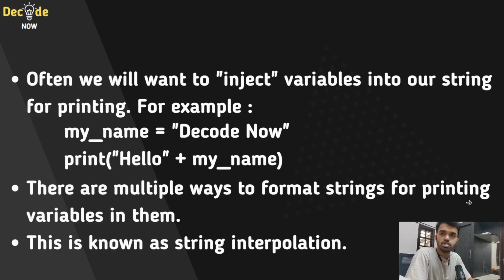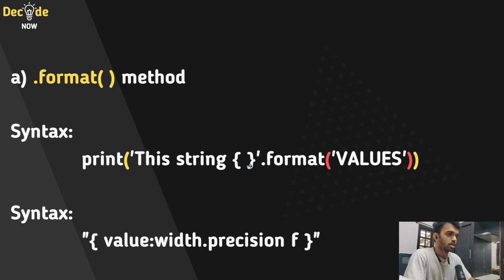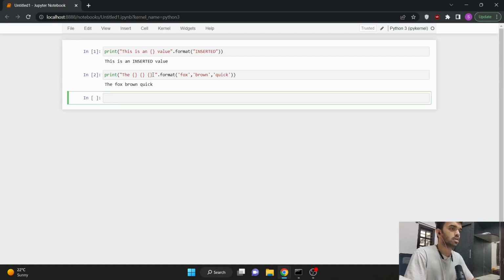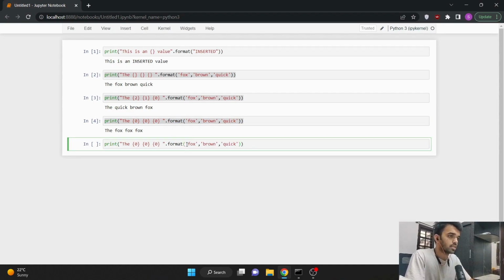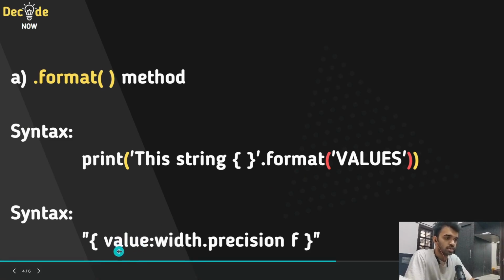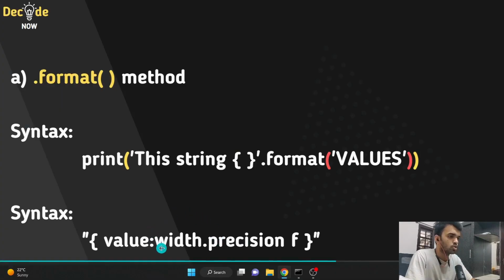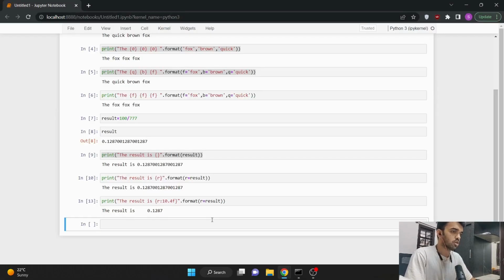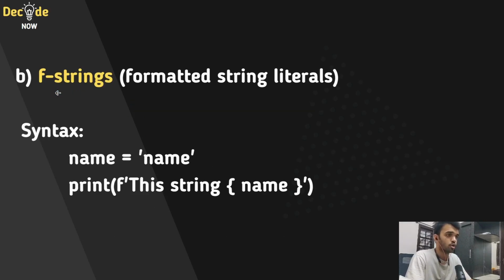#8 Python Tutorial For Beginners | String Formatting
"Elevate Your Python Skills with String Formatting - Python Tutorial for Beginners #8 | Dive deeper into Python programming with this comprehensive tutorial on string formatting. Explore the various techniques and methods for formatting strings in Python. Join us to master this crucial skill and enhance your Python coding proficiency!"